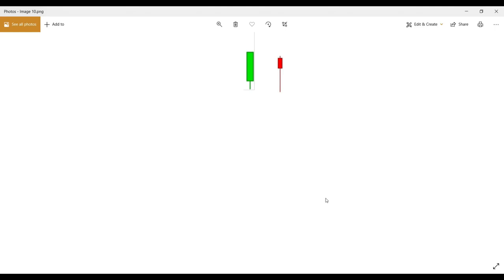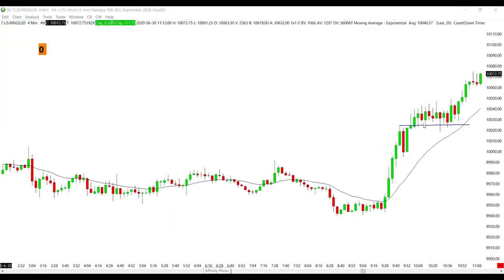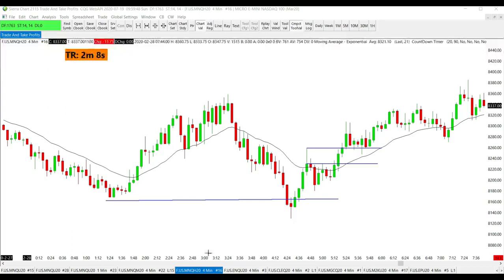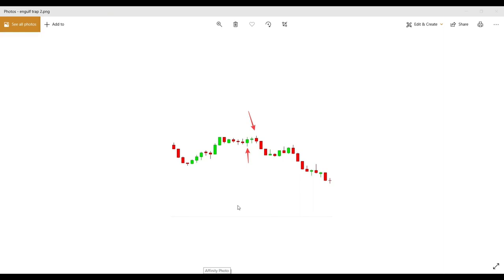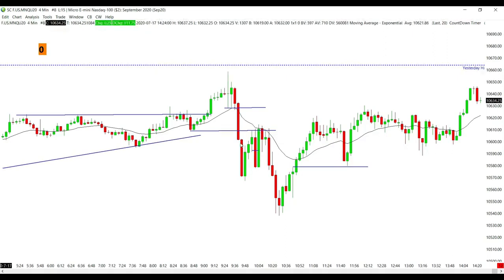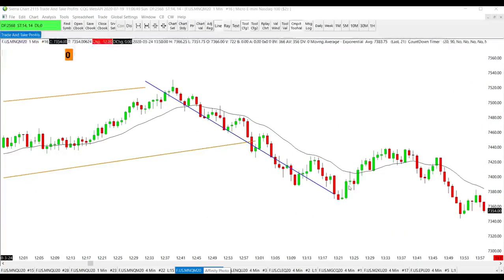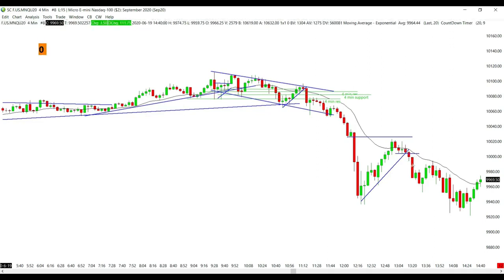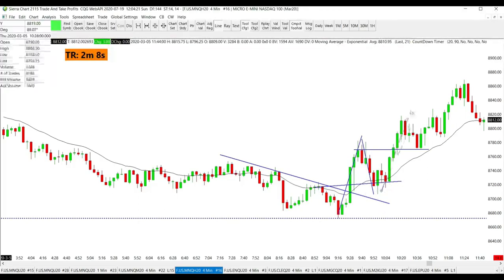6.1 Setups Entries